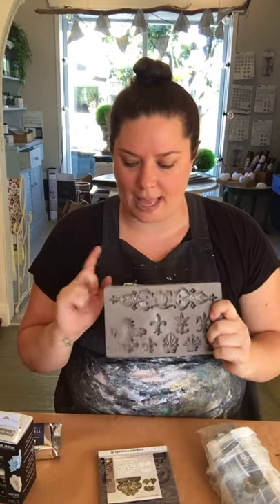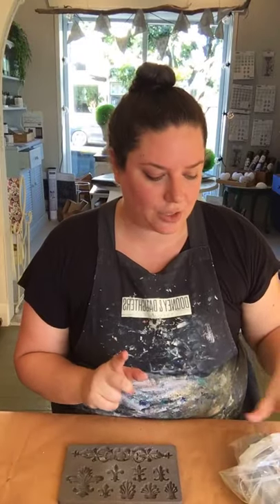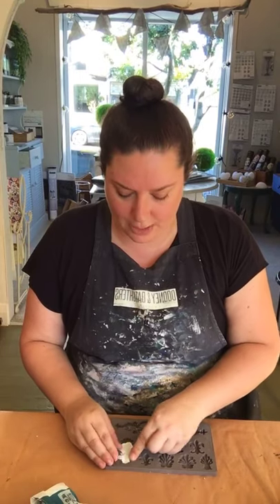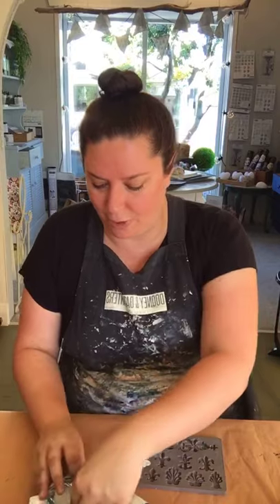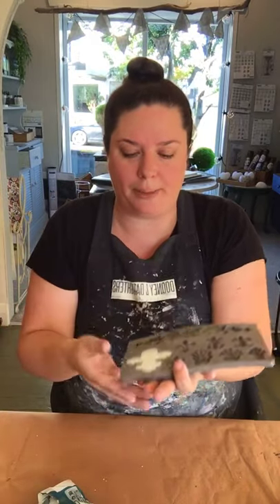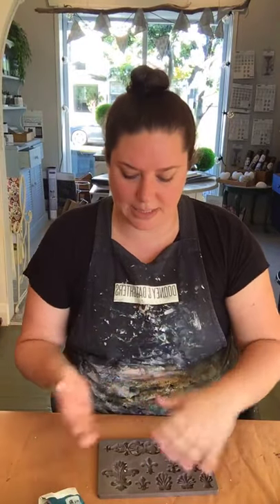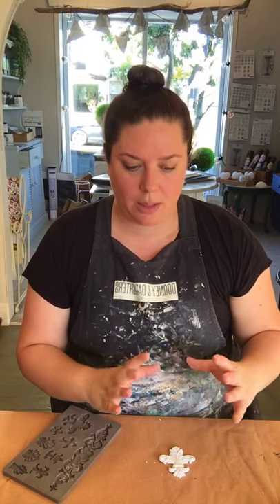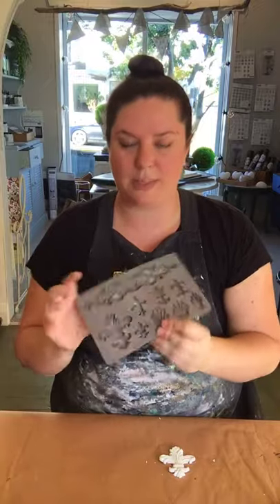How To Use ReDesign Silicone Moulds with Air Dry Clay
In this quick tutorial we show you how to use the silicone moulds with air dry clay.

This is a great way to make mouldings to add to your furniture and home decor projects.